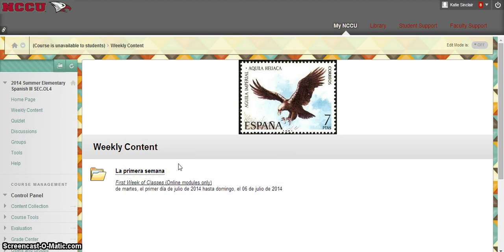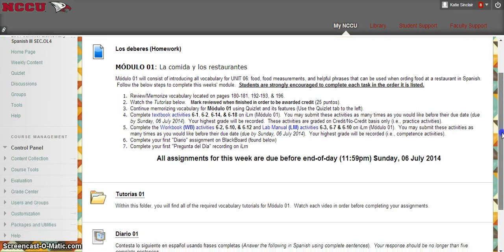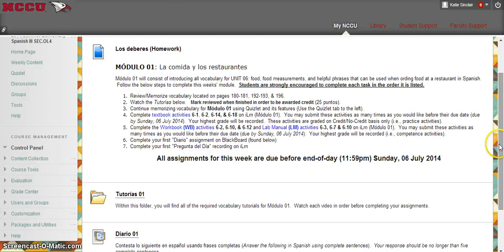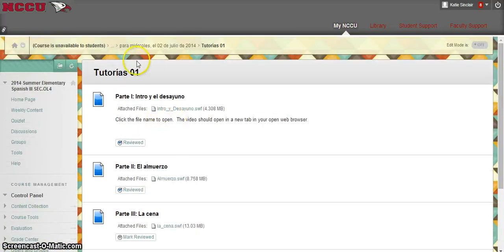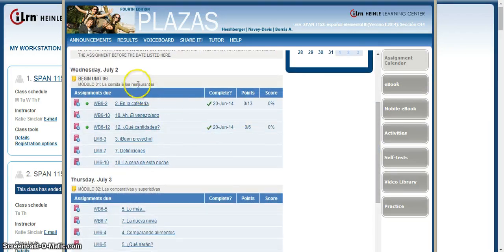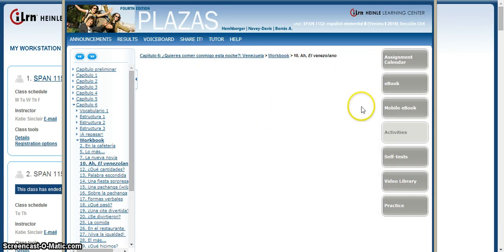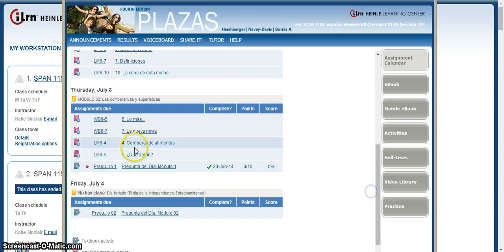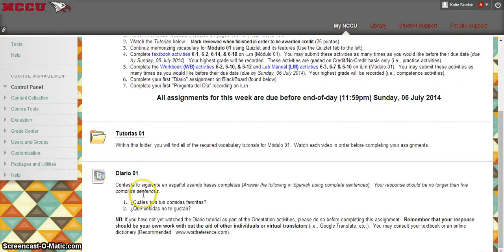BlackBoard and iLrn Tutoria